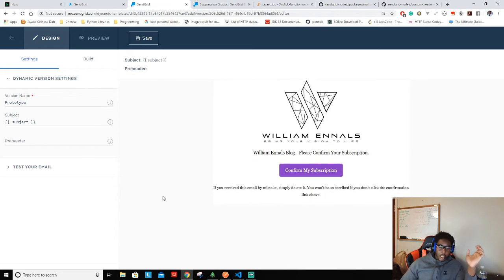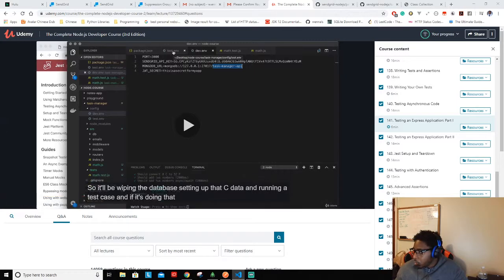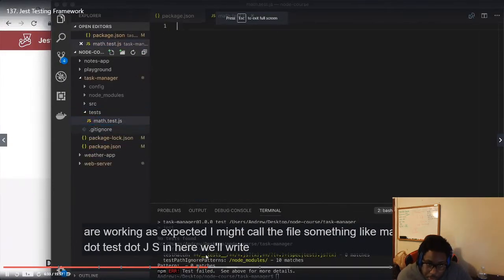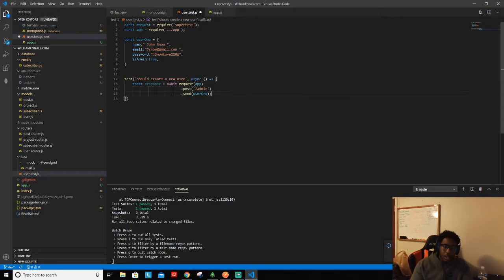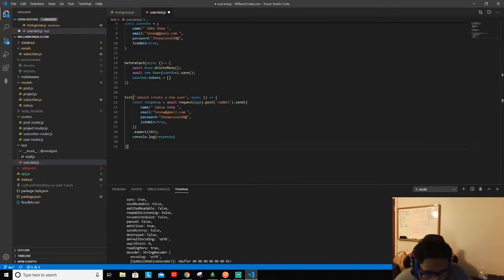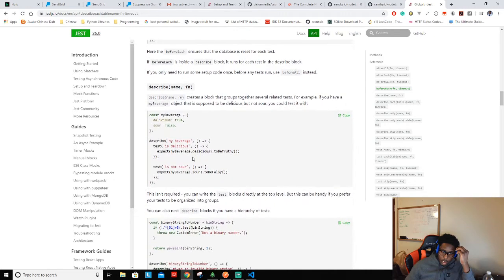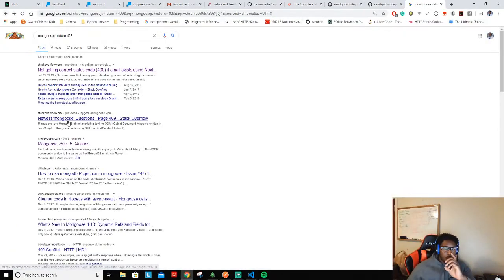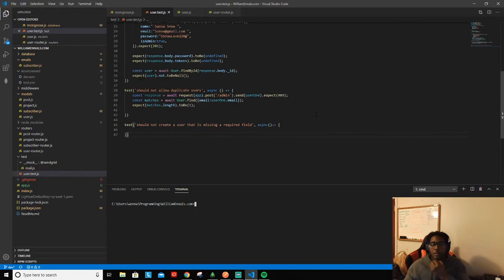William Ennals Live Stream: Building My Personal Website - Part 13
Hey guys thanks for joining. I'll be using this stream to showcase what it takes to build a website with a CMS (Content Management System) that can be used for a blog, online store, etc. I will be building my website WilliamEnnals.com from scratch using MongoDB, Express, Angular, and Nodejs. In this session we'll continue with automated emails, and discuss testing.